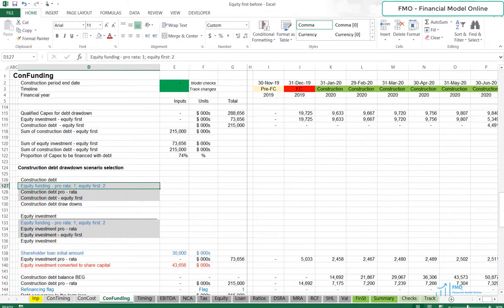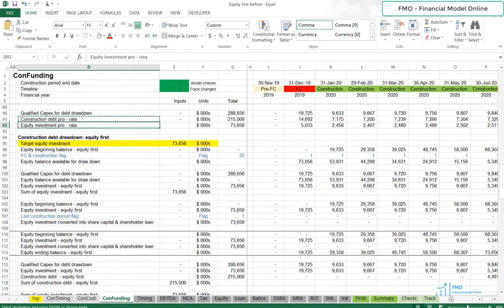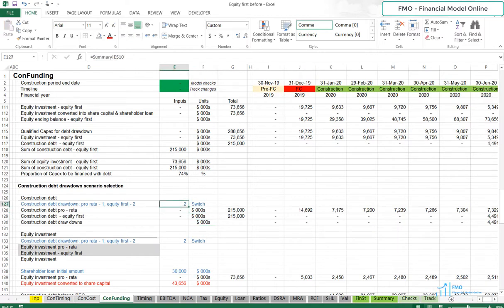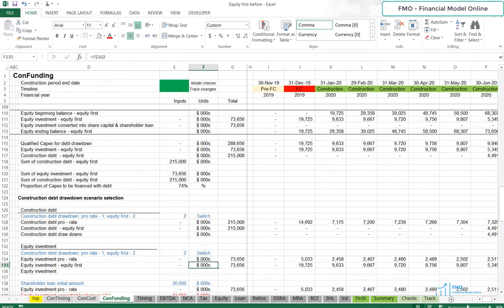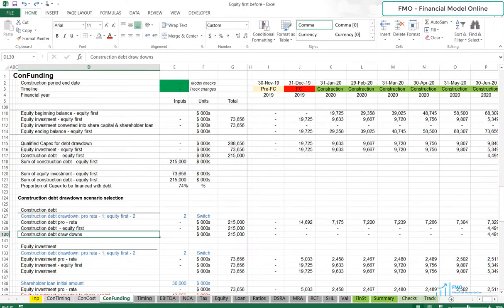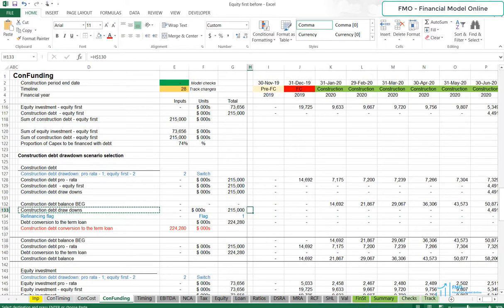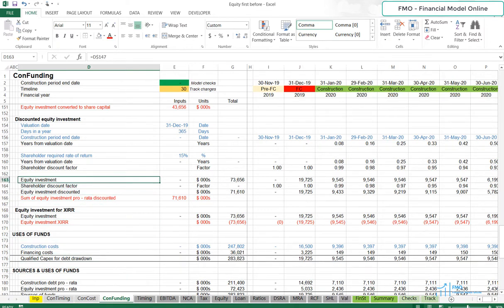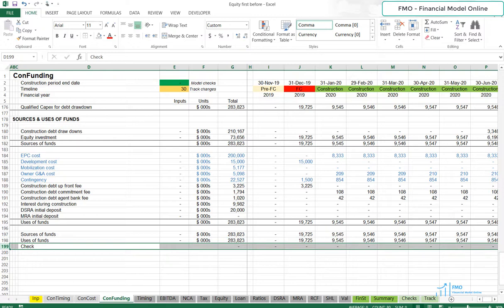Project Finance - Equity First Debt Funding Method - lesson 2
In this lesson we will continue with equity first debt funding method in toll road project finance model.

Project Finance Modelling course will teach you everything you need to know about financial modelling.

FMO specializes in developing your financial modeling skills in project finance, investment banking, asset and wealth management. While we are a young firm, the team has decades of experience of complex financial transaction modelling.